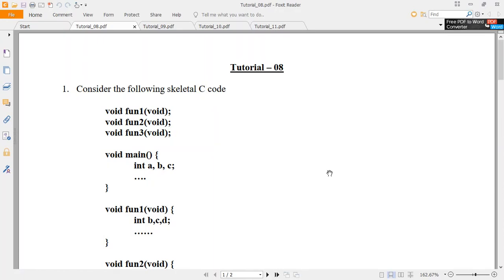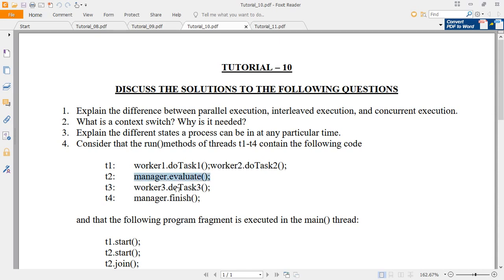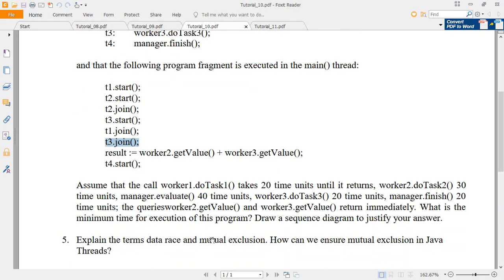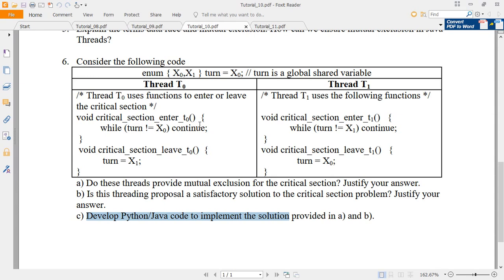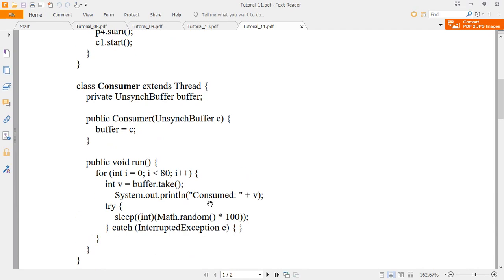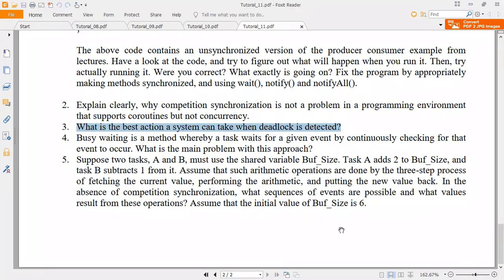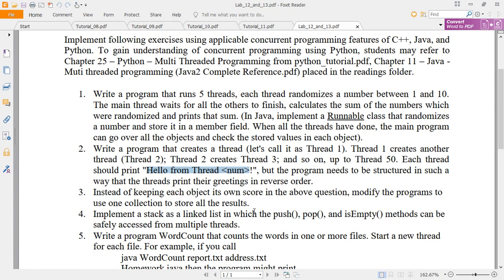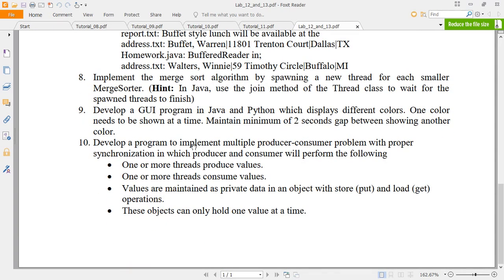T1011P1213_TOPL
This video discusses the Tutorial 10 & 11, and Lab Assignment 12 & 13.

Note: This lecture is the part of course 15B11CI612: Theory of Programming Languages of VI semester B.Tech (CSE), JIIT University, Noida, India. Freely downloadable lecture PPTs  via google search are considered for preparing these lectures.